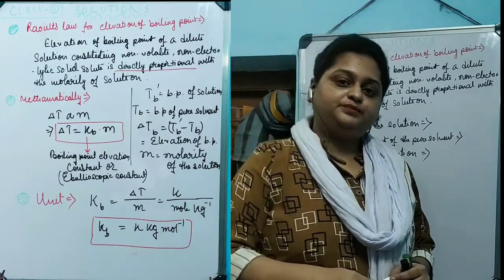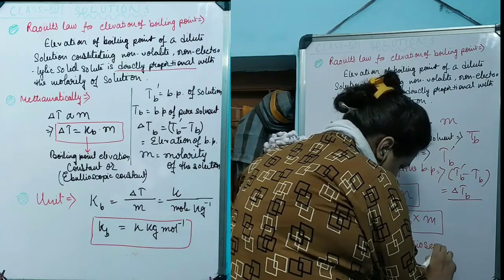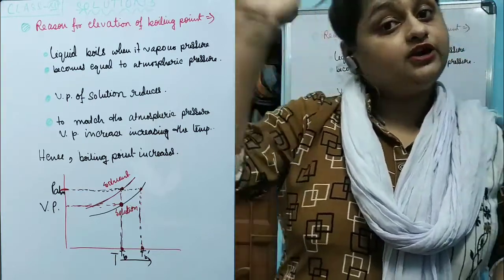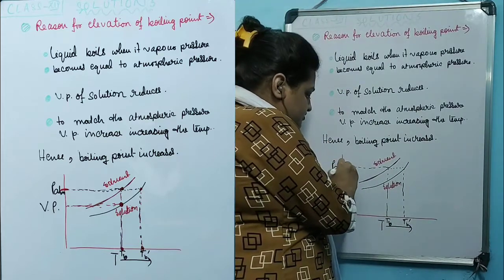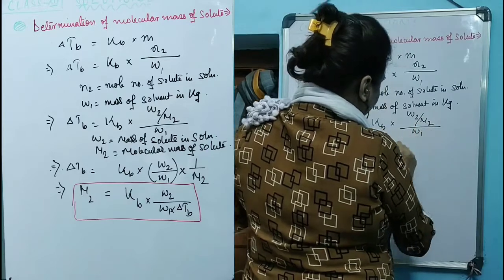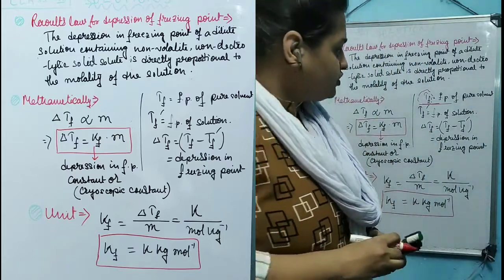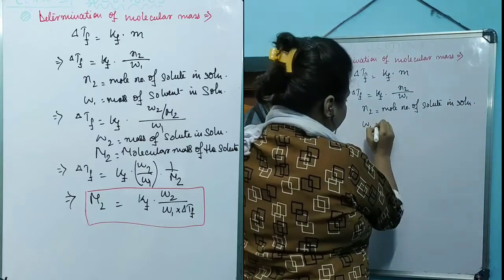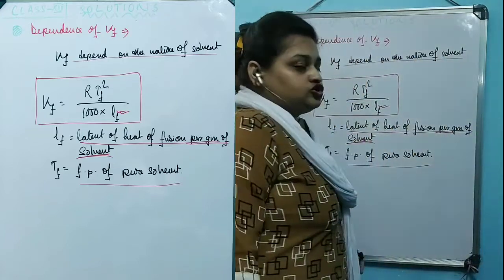Solutions. Part-11. Class-12